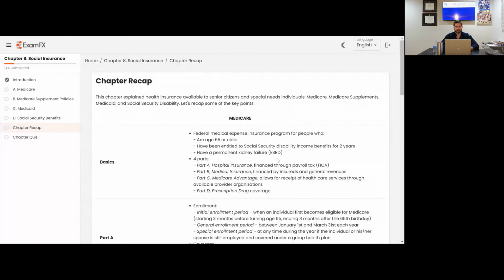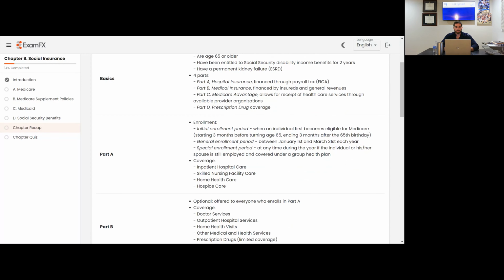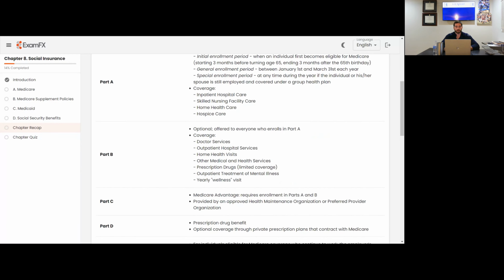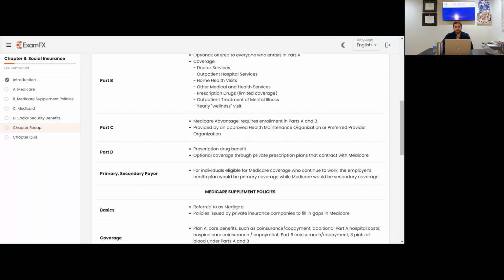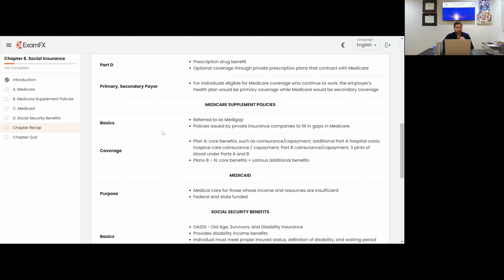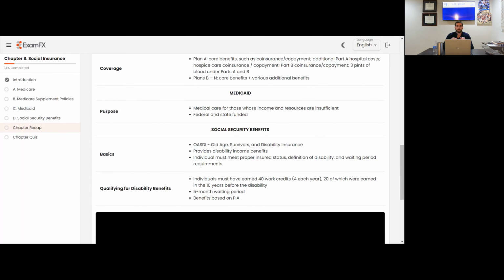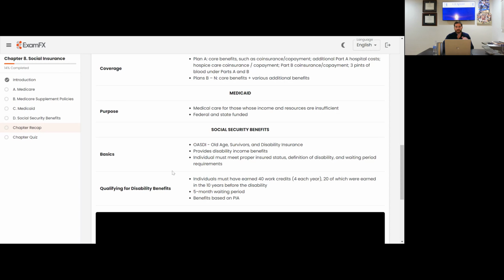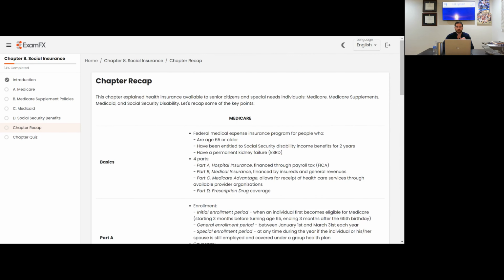Life Insurance Training - Chapter 8: Social Insurance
Check out the Chapter 8 Recap!